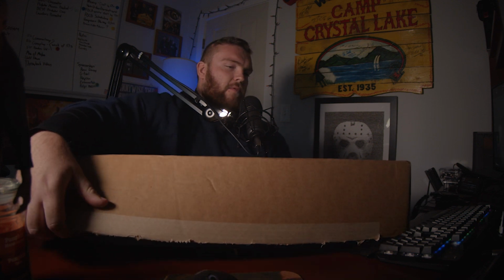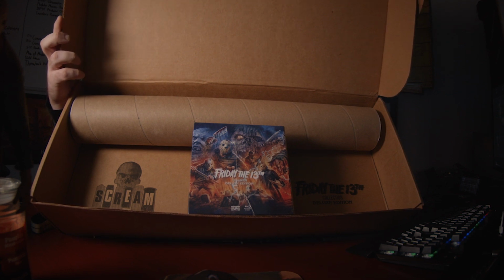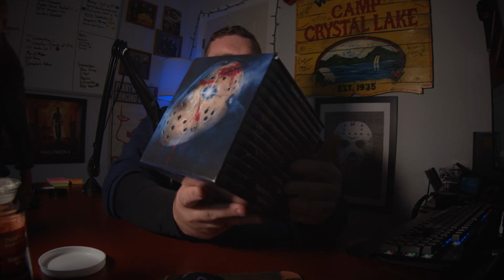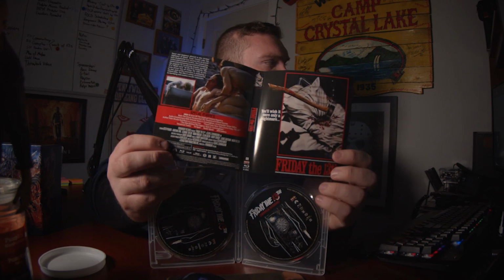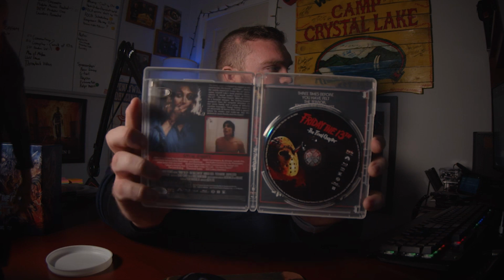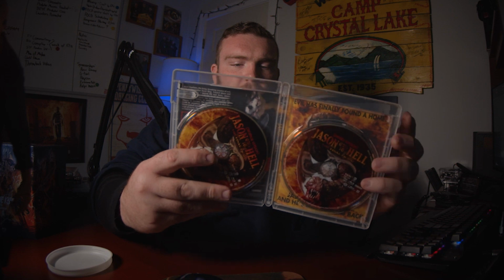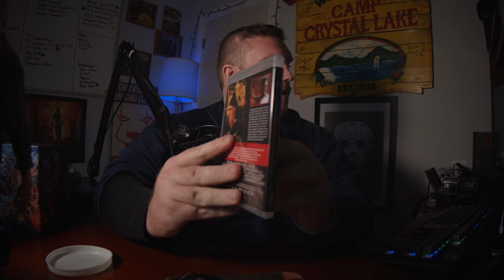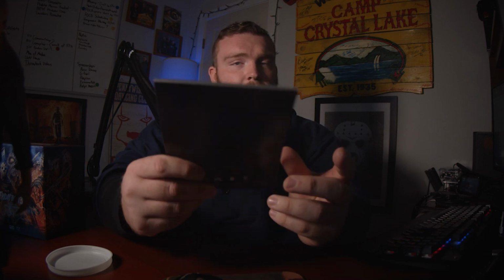Friday the 13th Collection | Unboxing + My Honest Thoughts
Xbox, PS4, and Steam Community Groups - "Slash N Cast Fans"